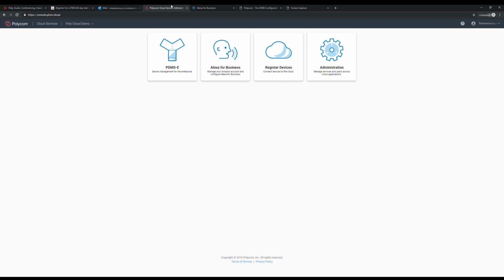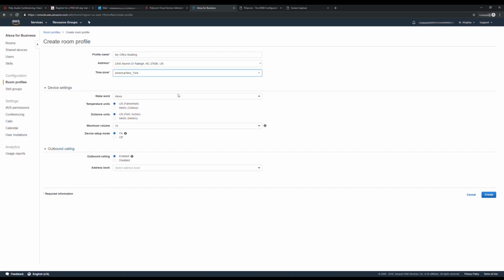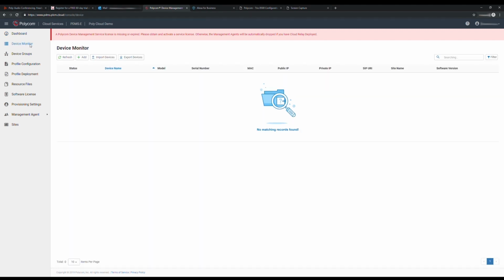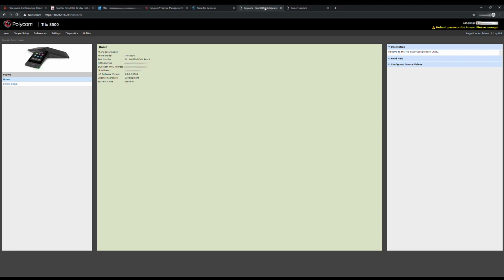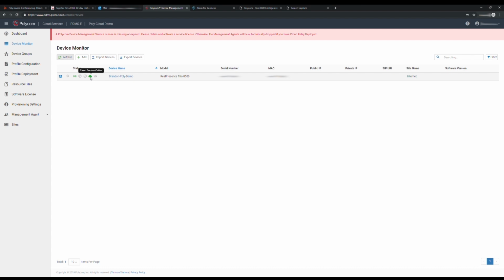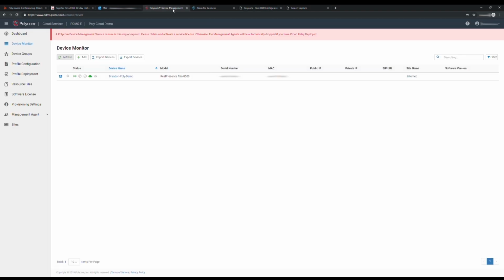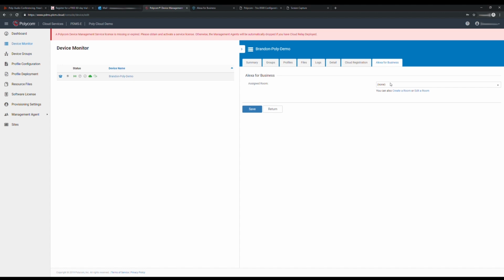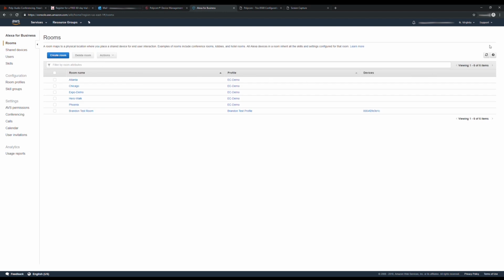Alexa for Business: Enabling and associating Polycom Trio devices with Alexa for Business rooms